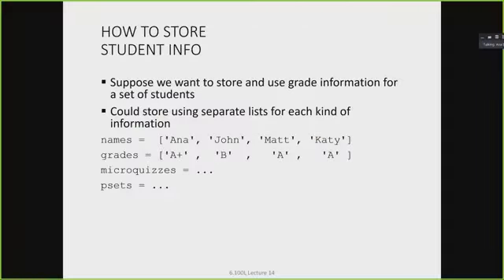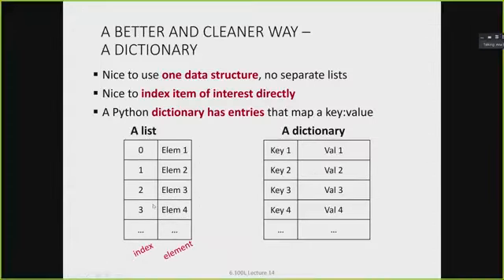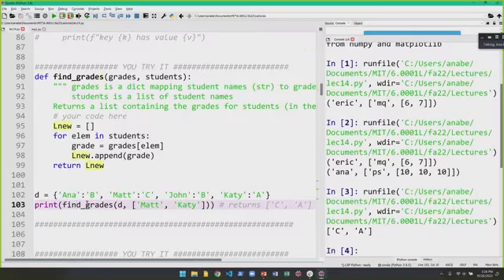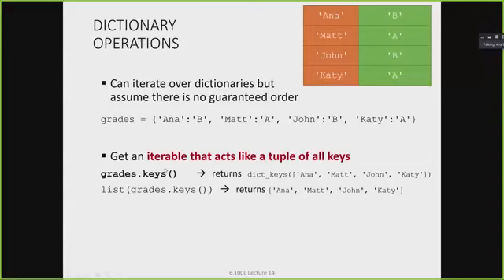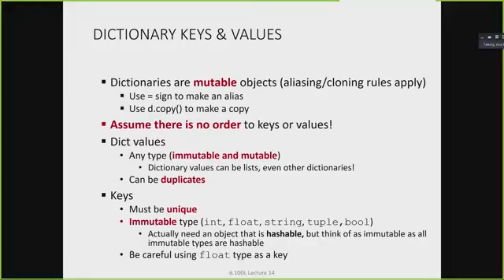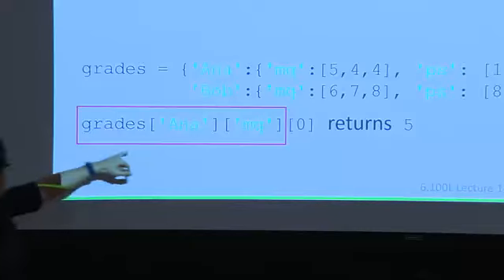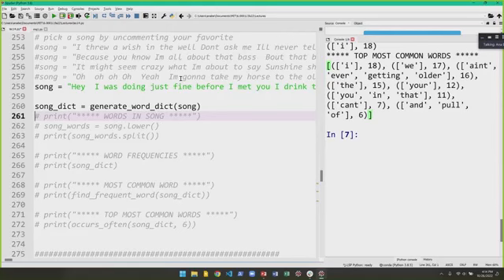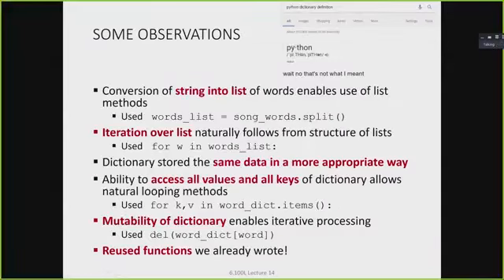Introduction to CS and Programming using Python - MIT - Lec 14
Lecture 14: Dictionaries

Topics: Dictionaries: keys, values, mutability, iteration over a dict, examples